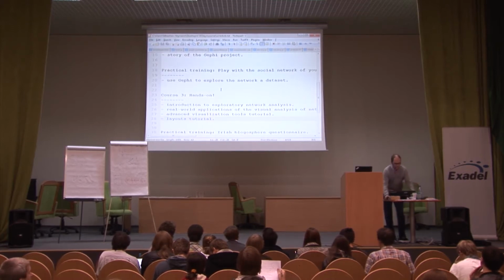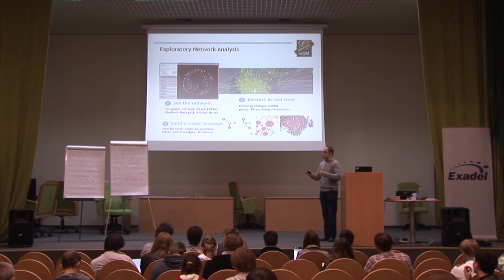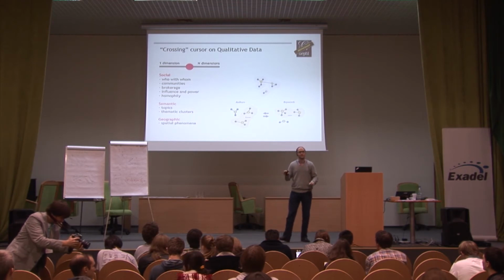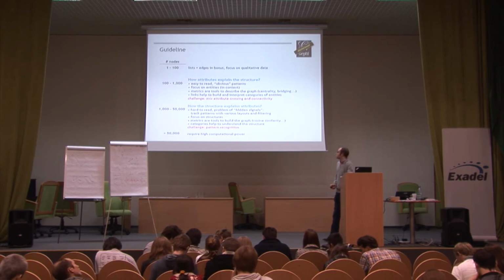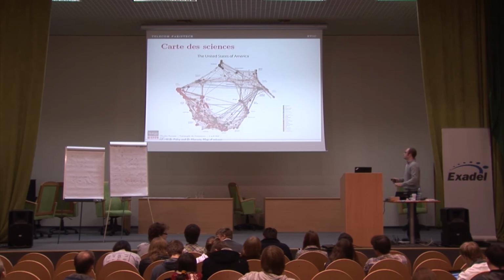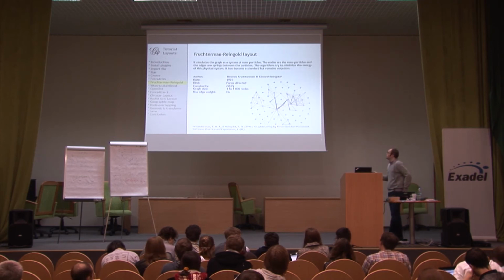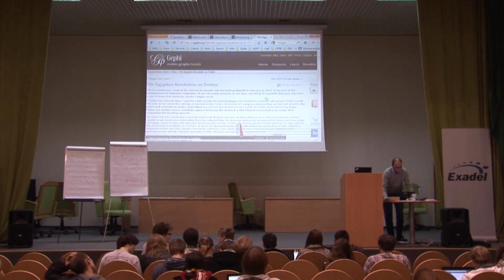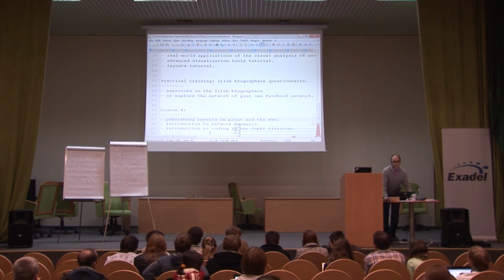Sebastien Heymann Exploratory Network Analysis with Gephi Part 3